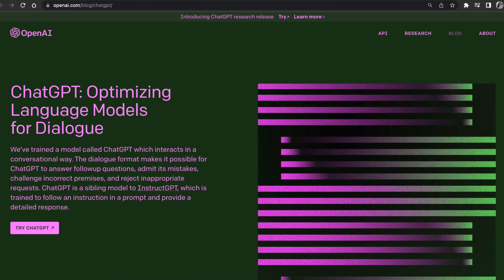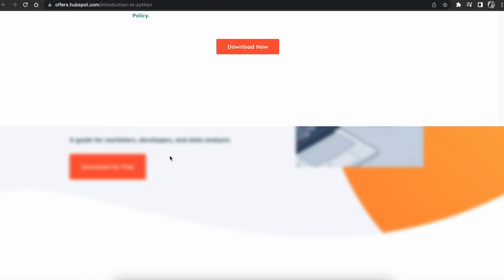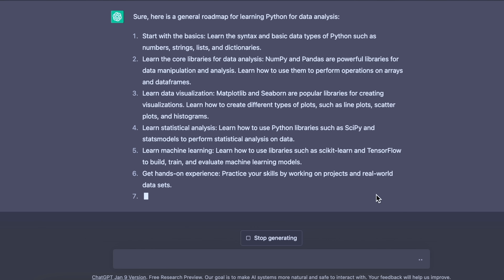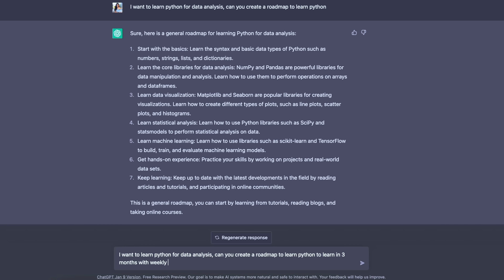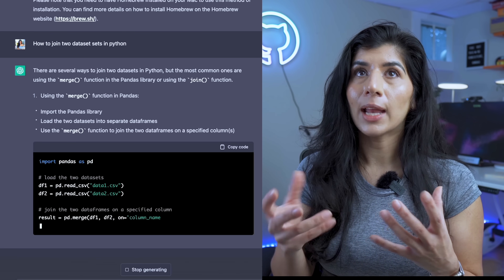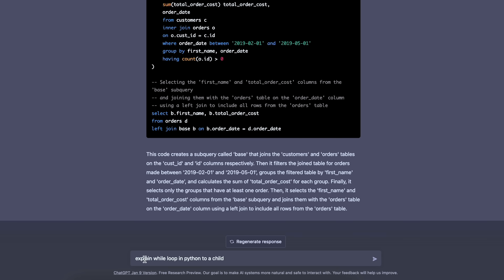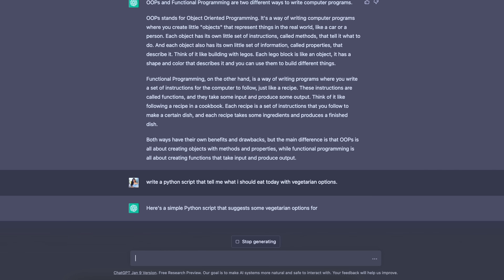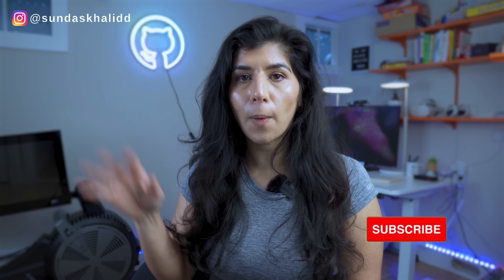How to Learn Python FAST with ChatGPT?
In this video, I am sharing 4 tips to learn any coding language FAST with ChatGPT. This video is focused on Python for data science but the tips are relevant to any programming language. How have you been using ChatGPT?  Any cool ideas?

~~~ CERTIFICATES & COURSES ~~~

0:00 Intro
1:20 Intro to Python HubSpot (sponsored)
2:03 Roadmap
4:24 SQL to Python
5:26 Simplify concepts
6:22 Write new code
7:03 Other ChatGPT hacks
7:31 Limitations of ChatGPT